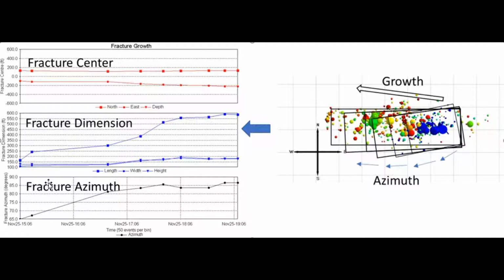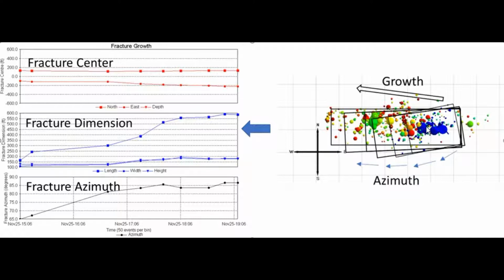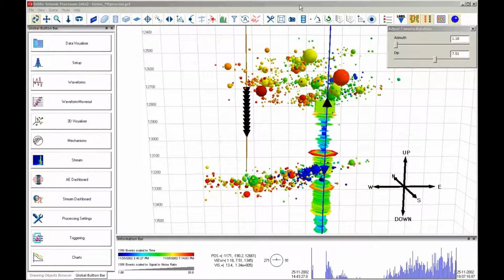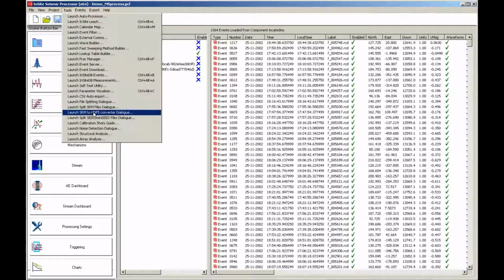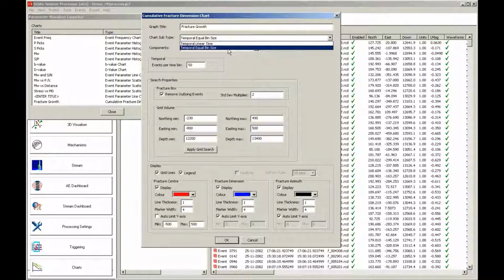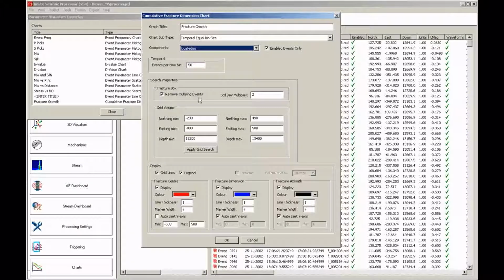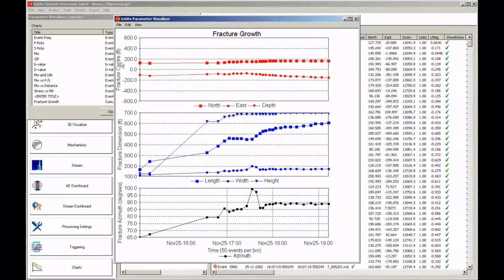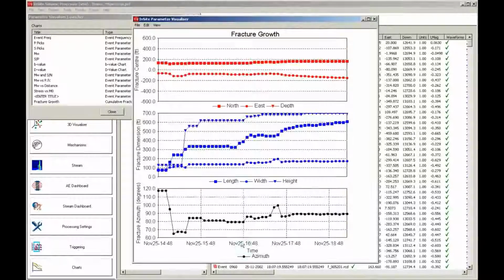Fracture Chart Demo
Creating cumulative fracture charts with InSite v3.12. For more details please